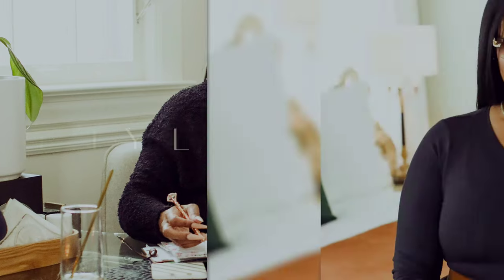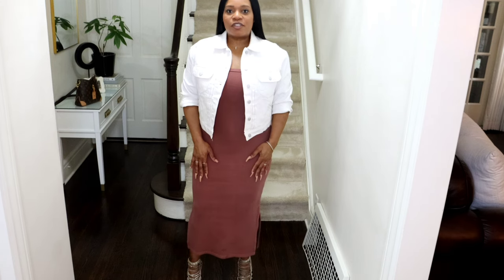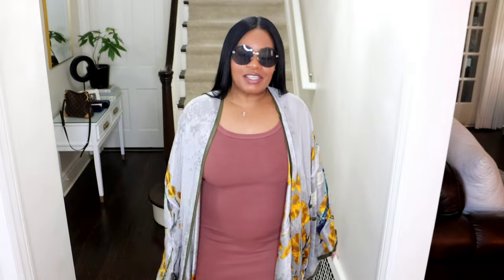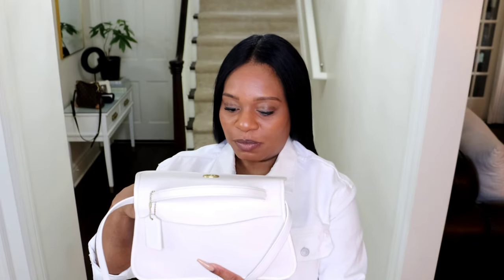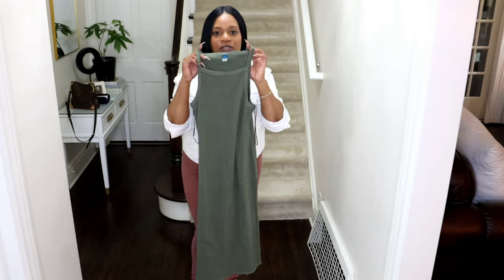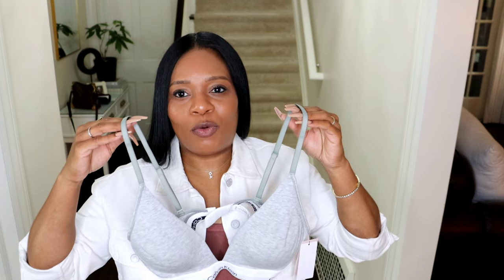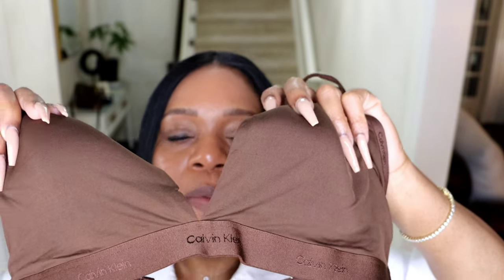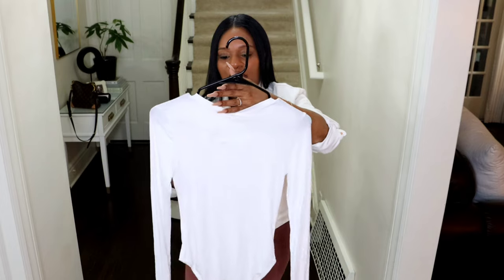Do not miss these summer must haves for 2022!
Let's get into some basic summer must haves for 2022!  We all like a seasonal refresh to our wardrobe.  do not miss out on these key basic essentials that are versatile and pretty affordable! You must see the summer must haves for 2022!  BTW, I linked all the items that could be located.

Lightly Lined Bralette
ID=8386503&CategoryID=55799&swatchColor=Grey%20Heather
Women's Form To Body Lightly Lined Triangle Bralette
Extra High-Waisted Rockstar 360° Stretch Super Skinny Ripped Ankle Jeans for Women